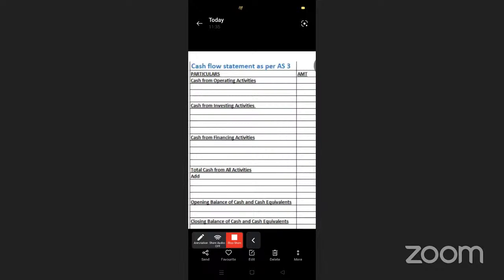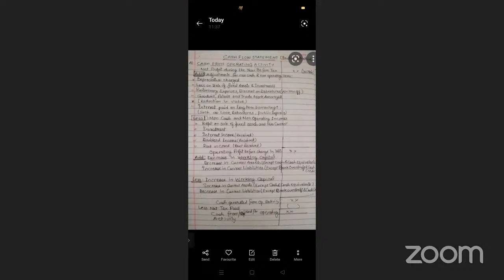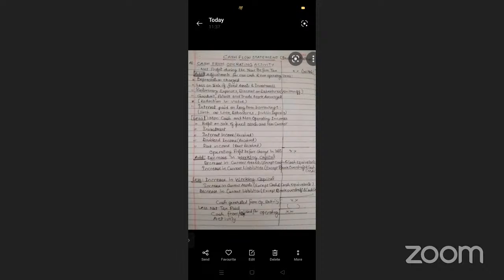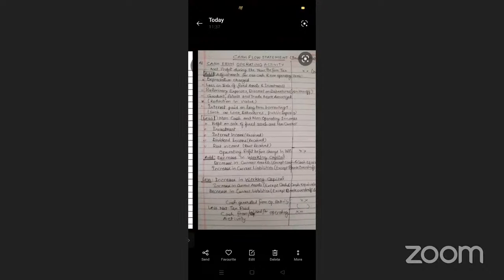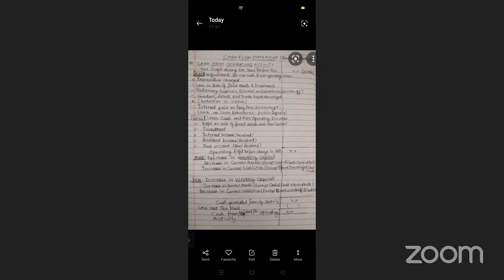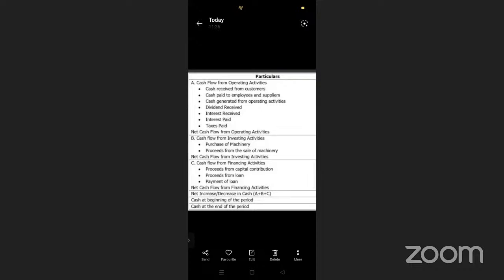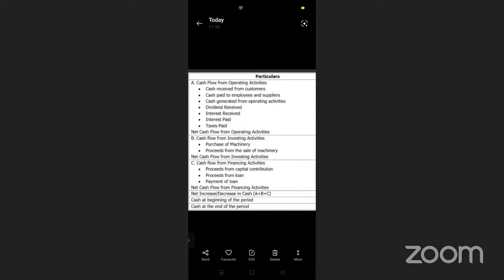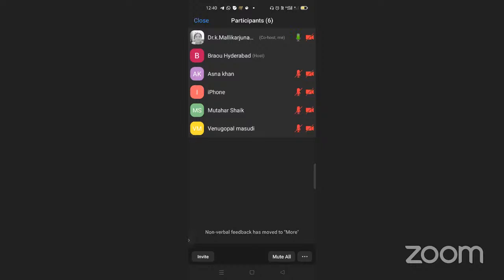UG 6th Semester Commerce-11 (Core) English Medium